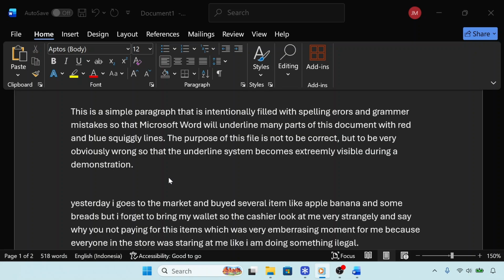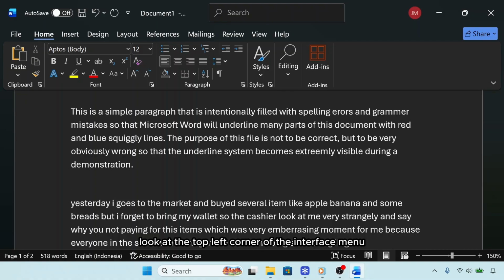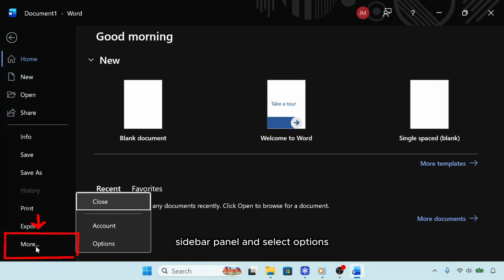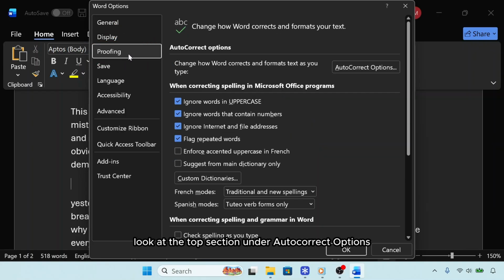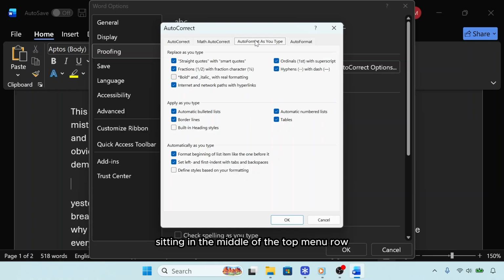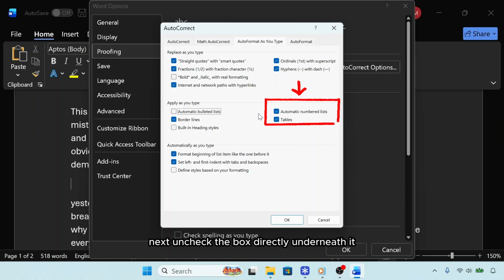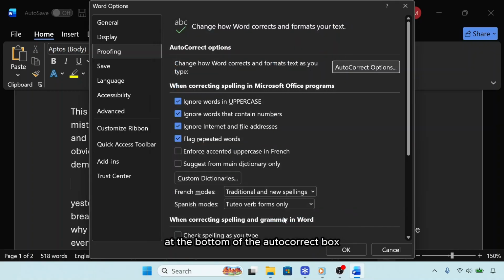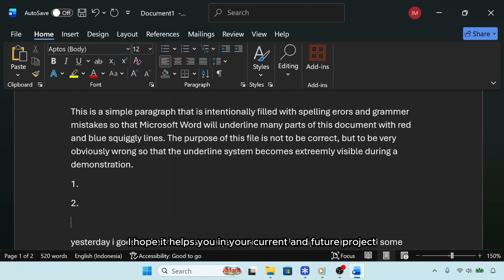How to Turn Off Automatic Numbered or Bullet List Conversions in Microsoft Word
In this quick productivity tutorial, you will learn how to stop Word from unpredictably shifting your margins and forcing indentation layouts every time you type a number or a hyphen. By disabling these "Apply as you type" rules, you regain total manual control over your document formatting without the software constantly interfering with your text alignment.

If you want a cleaner, more predictable writing experience for your current and future projects, this straightforward optimization guide tells it like it is.

Step-by-Step Instructions

Access Word Options: Open Microsoft Word, click on File in the top-left corner, and select Options at the very bottom of the left sidebar.

Navigate to Proofing: In the Word Options window, click on the Proofing tab.

Open AutoCorrect Settings: Under the "AutoCorrect options" section, click the AutoCorrect Options... button on the right side.

Locate the Formatting Tab: In the new window that appears, click the AutoFormat As You Type tab.

Disable List Conversions: Look for the section labeled "Apply as you type" in the middle of the panel.

Uncheck the Boxes: Uncheck the box for Automatic bulleted lists and the box for Automatic numbered lists.

Save Preferences: Click OK on the AutoCorrect window, and then click OK again on the main Options panel to lock in your changes.

turn off automatic lists word, disable auto numbering microsoft word, stop word from making lists, word autocorrect options tutorial, disable automatic bullets word, word margin shift fix, autoformat as you type settings, word formatting productivity hacks, stop automatic indentation word, microsoft word tips 2026, customize word autocorrect, word document layout control, manual list formatting word, microsoft office optimization, fix word bullet points jumping